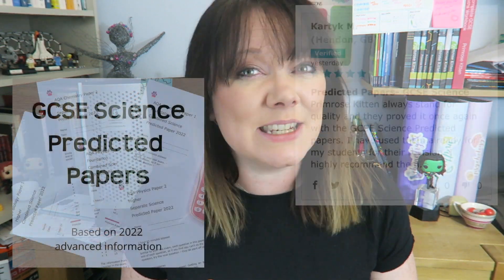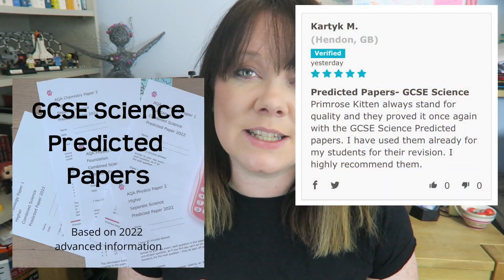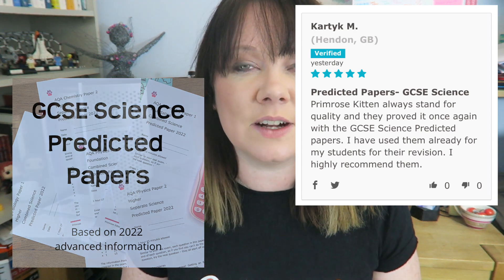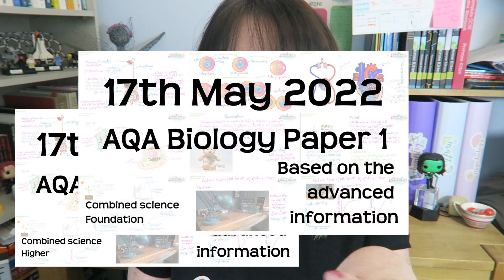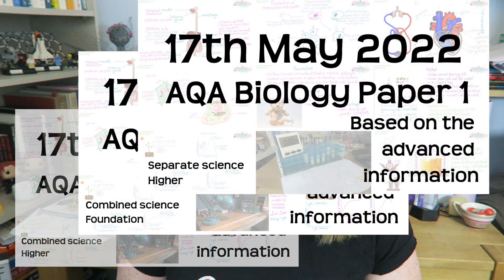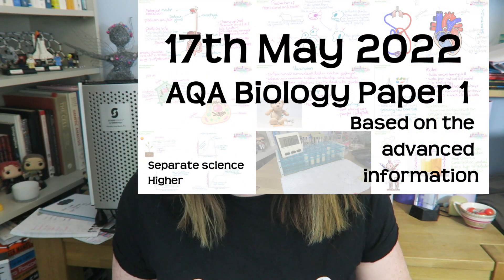the night before GCSE biology paper 1 | last-minute revision tips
Just for this exam period I’ve made new versions of this video based on the advanced info; Here is the list of whole topic videos modified based on the advanced information

AQA - Separate Science - Higher

AQA - Combined Science - Higher

AQA - Combined Science - Foundation